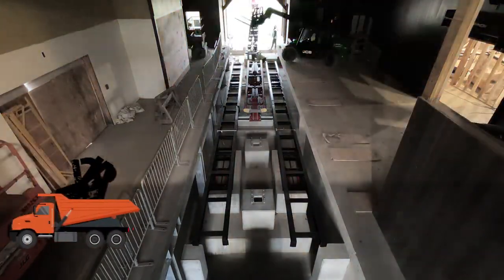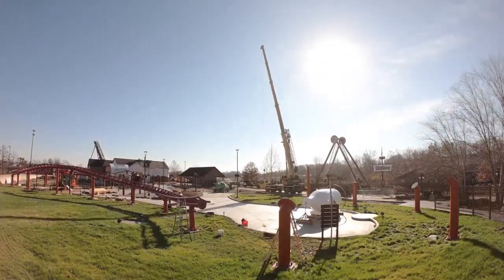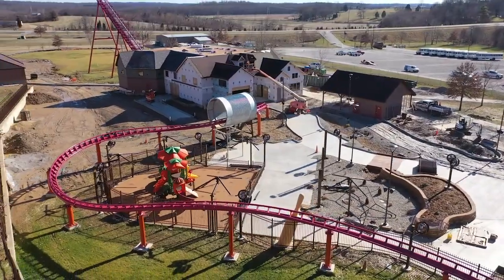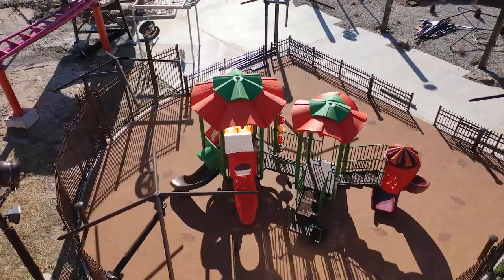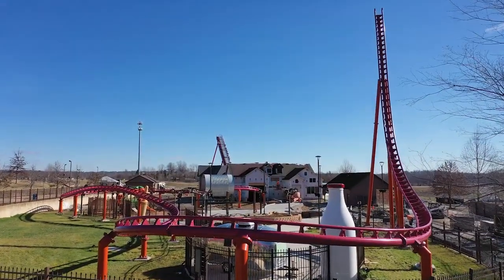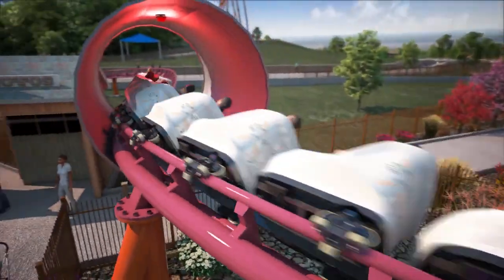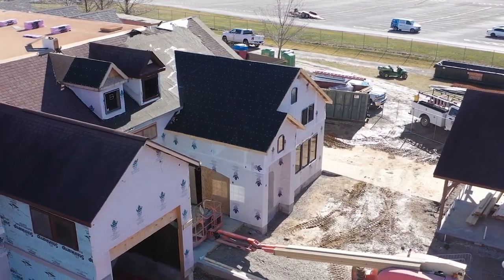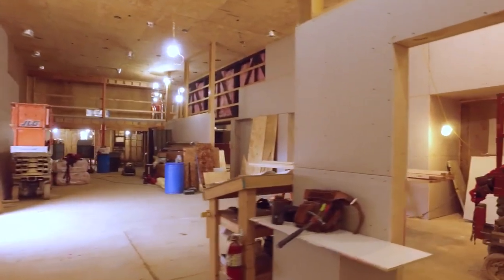Good Gravy Construction Update | January 2024 | TESTING SOON!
Track work for Holiday World’s Good Gravy is now officially complete. As crews continue to work on other touches such as the station, theming elements, etc, everything in order to operate Good Gravy is now installed! This is exciting, because it means ride testing is around the corner! The plan is for the ride to begin testing in late February. It is also on schedule for an expected on time opening in May. Exciting to see all of the progress that has been made on HW’s new for 2024 coaster!

This video was originally posted by Holiday World.